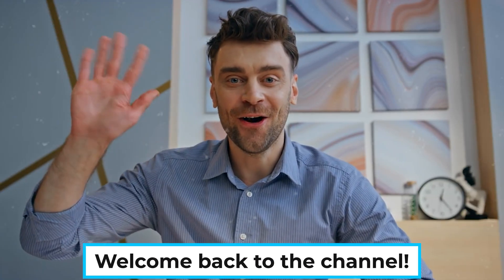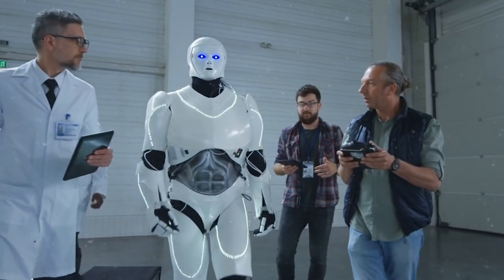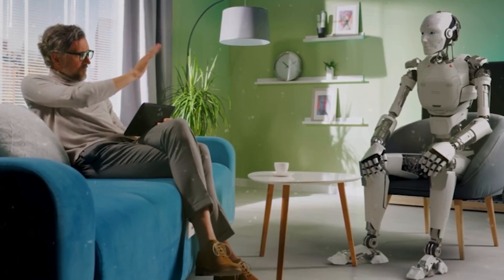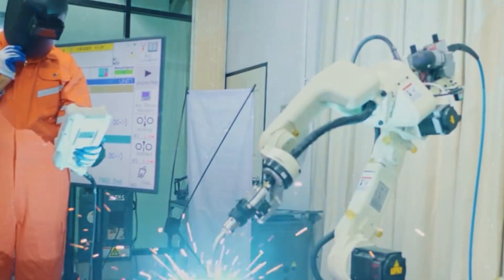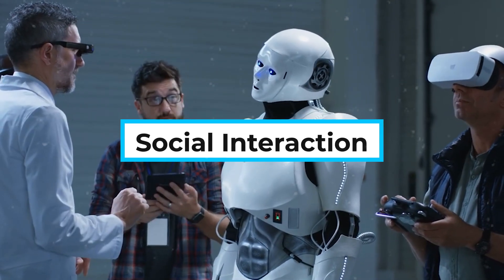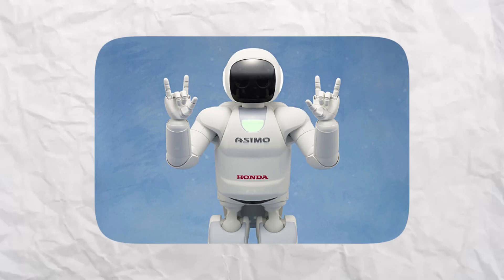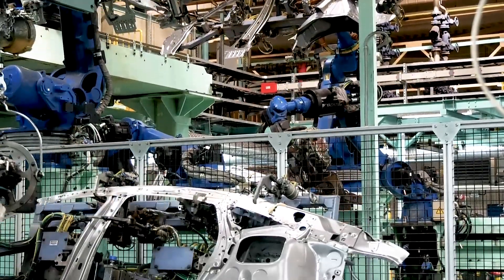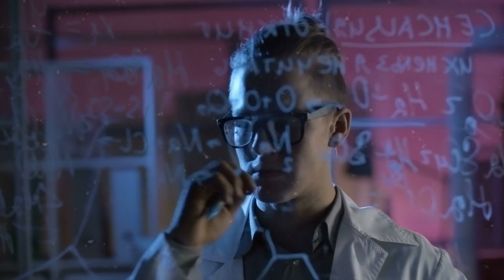Honda's ASIMO: The Robot That Changed Everything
Meet ASIMO by Honda, one of the most iconic humanoid robots ever created. For decades, ASIMO has been a symbol of innovation, intelligence, and the dream of a future where humans and robots coexist.

In this video, we explore the full story of ASIMO—from its birth in Honda’s labs to becoming a global icon of robotics. Discover how Honda engineers spent decades perfecting the art of human-like walking, why ASIMO was built, its groundbreaking technology, real-world applications, and the lasting legacy it left behind.

From climbing stairs to shaking hands with world leaders, ASIMO proved that science fiction could become reality. Though Honda officially retired ASIMO in 2018, its technology continues to shape the future of AI, robotics, and mobility.

If you’re fascinated by robots, AI, technology, and the future of innovation, this video is for you!